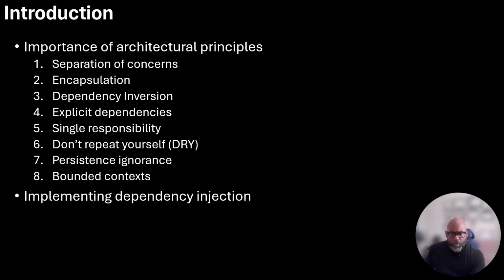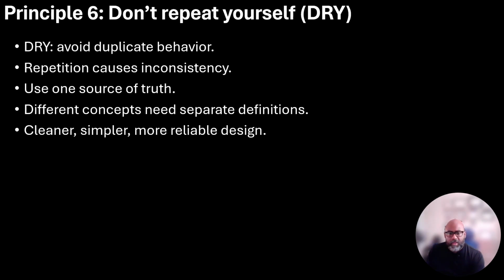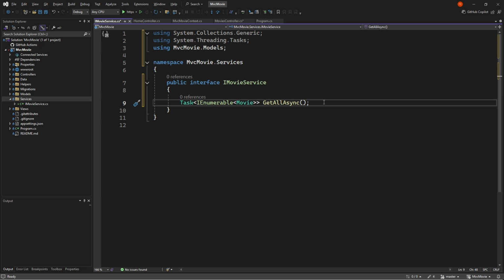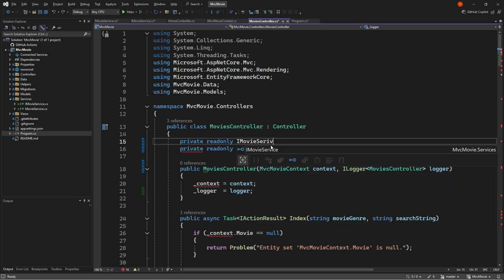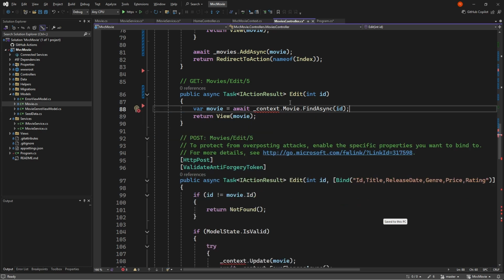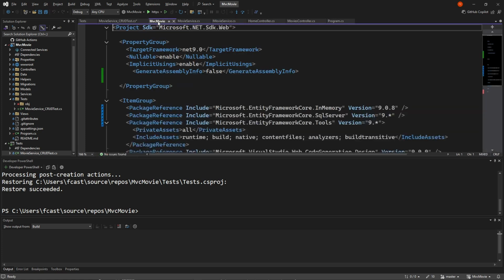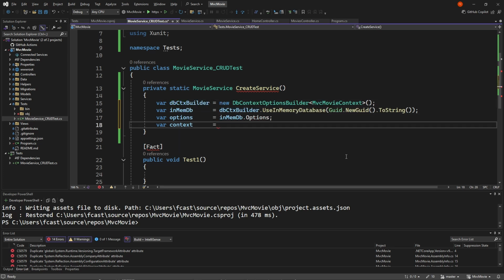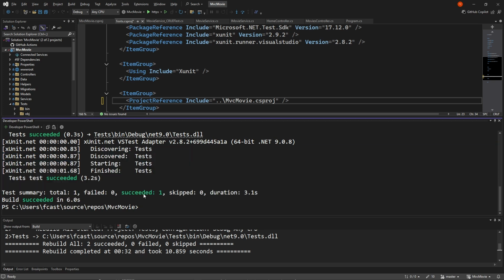Session 2: Applying Architectural Principles and Dependency Injection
COP 2839: ASP.NET Programming with C#
St. Petersburg College
Lecture by Franklin Castillo